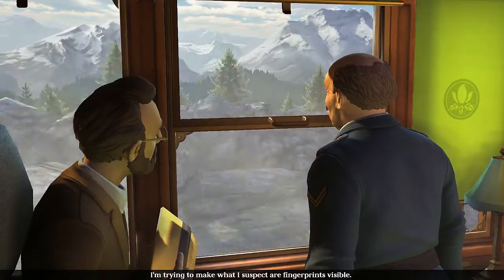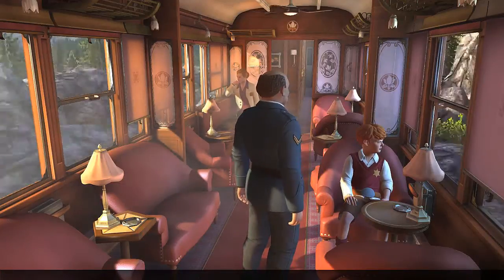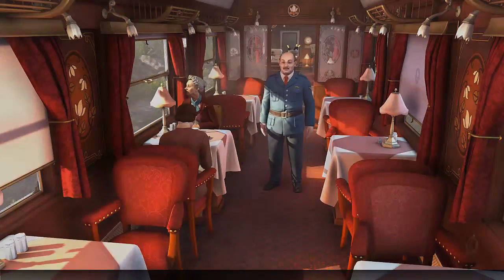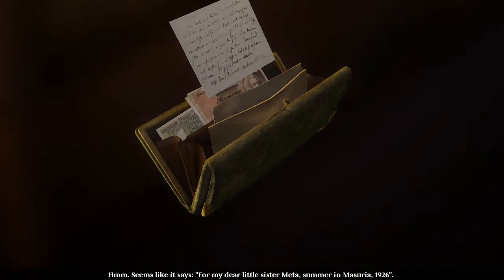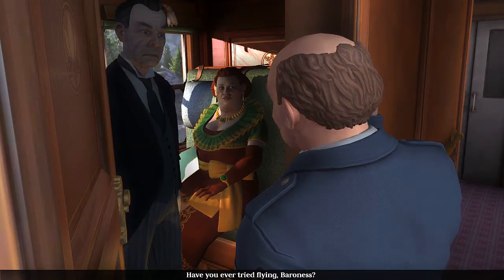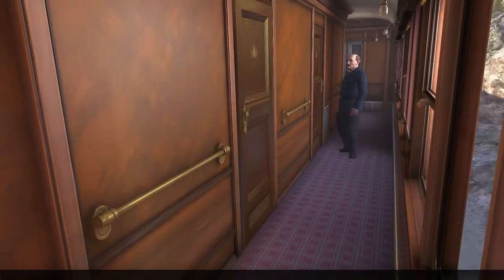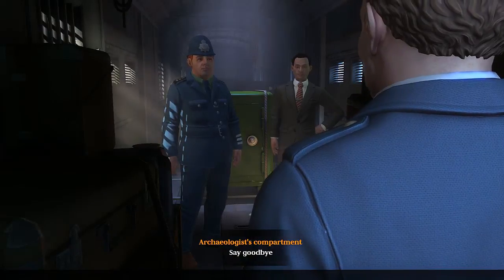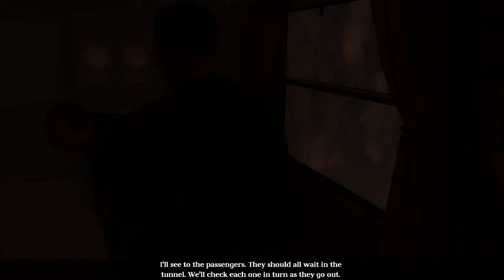⓪❹ Let's Play The Raven, Chap 01-04 - Onboard The Orient Express, Part 04 (Gameplay/Walkthrough)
We discover what David Kreutzer is really hiding in his violin case, that's what! Let's Play The Raven: Legacy of a Master Thief, the point and click game from Nordic Games, published by The Adventure Company. Set across 1960's Europe, The Raven is a stunning fast-paced point-and-click adventure journeying through thrilling and dense atmospheres with the aim of catching the art burglar, The Raven. We will follow The Raven's trademark black feather clues to capture the thief and to protect a legendary sapphire, the "Eye of the Sphinx" on its journey from Switzerland to Egypt. Join me through three chapters of mystery and crime adventure gameplay

Chapter One: The Eye of the Sphinx
Chapter Two: Ancestry of Lies
Chapter Three: A Murder of Ravens

In chapter one, we begin aboard the Orient Express as Constable Anton Jakob Zellner, a man eager to prove himself to Inspector LeGrand. Will Constable Zellner be able to find and defeat The Raven - the Master Thief of his time?

The Raven walkthrough part 1, today
The Raven walkthrough part 1, this week
The Raven walkthrough episode 1, today
The Raven walkthrough episode 1, this week
The Raven playthrough part 1, today
The Raven playthrough part 1, this week
The Raven playthrough episode 1, today
The Raven playthrough episode 1, this week
The Raven gameplay episode 1, today
The Raven gameplay episode 1, this week
The Raven gameplay part 1, today
The Raven gameplay part 1, this week =-=-=-=-=-=-=-=-=-=-=-=-=-=-=-=-=-=-=-=-=-=-=-=-=-=-=-=-=-=-=